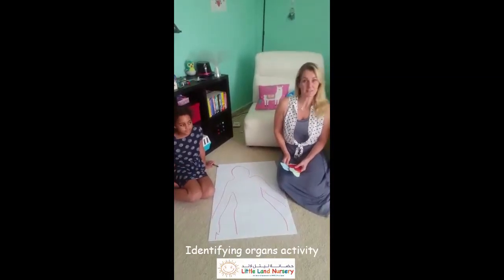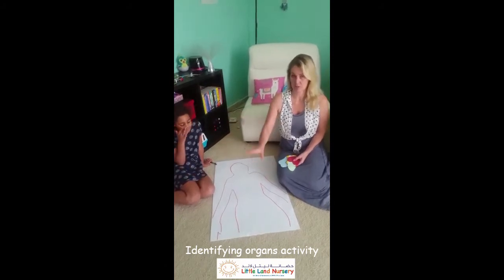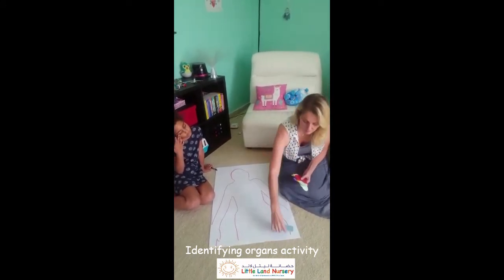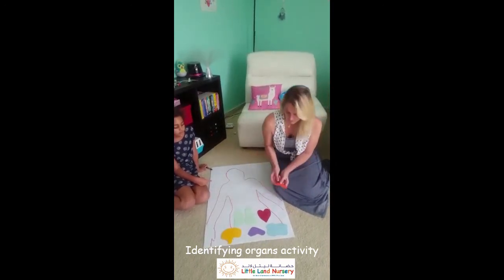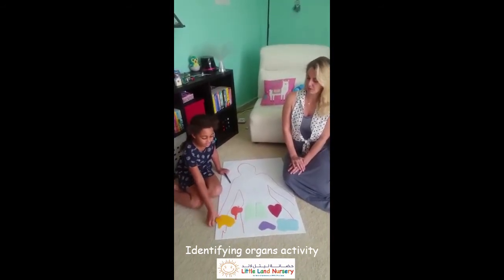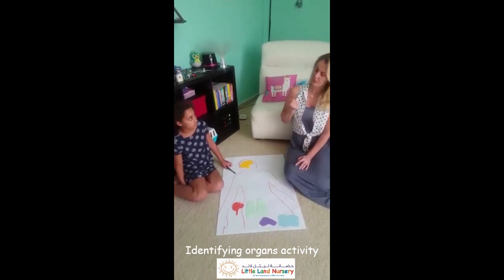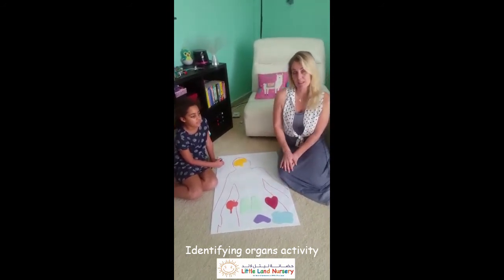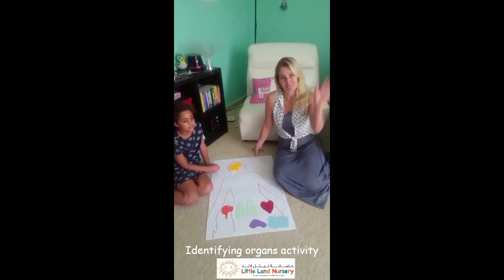Fitness theme - Identifying our body organs activity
In this video, Mirjam demonstrates a fun activity to help your child identify the position of our body organs.